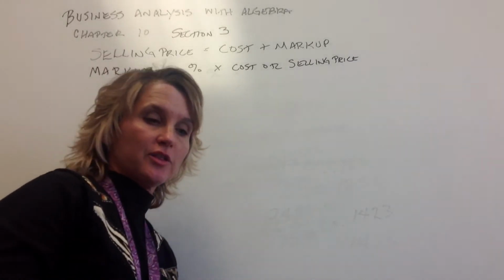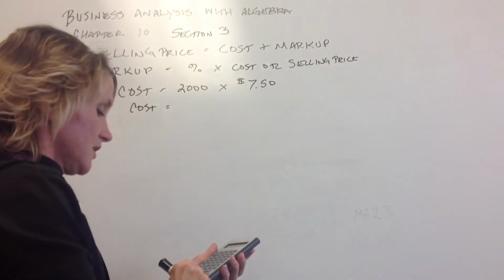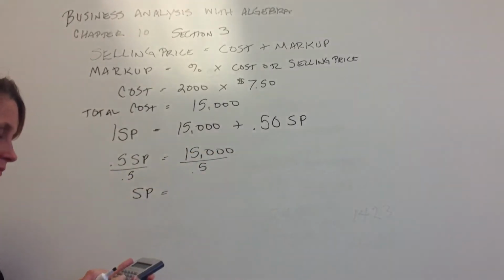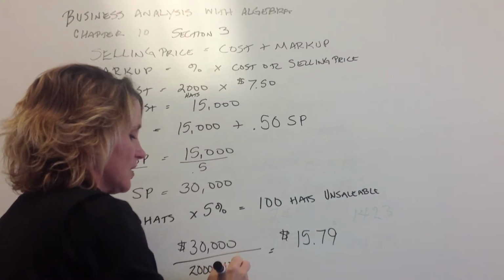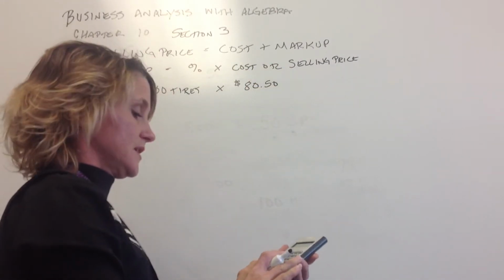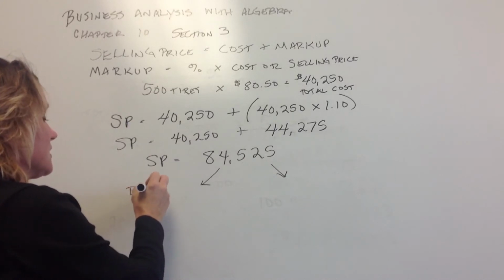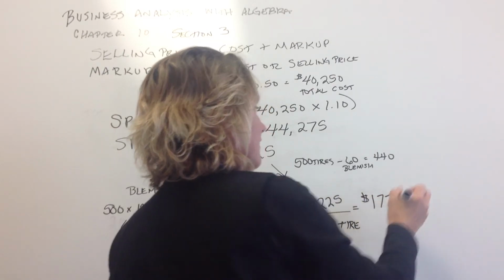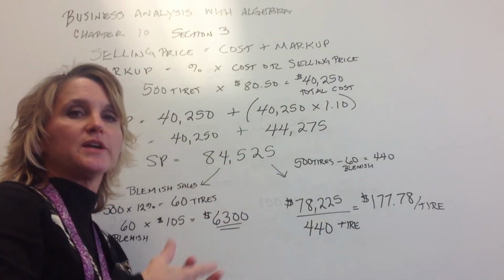Business Analysis Mathematics of Selling